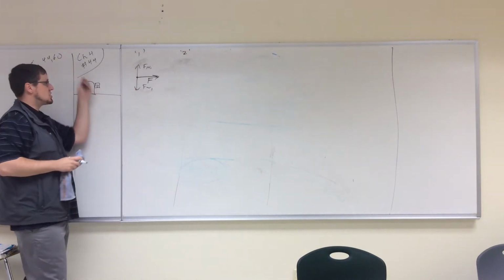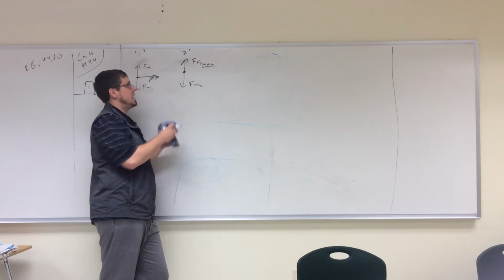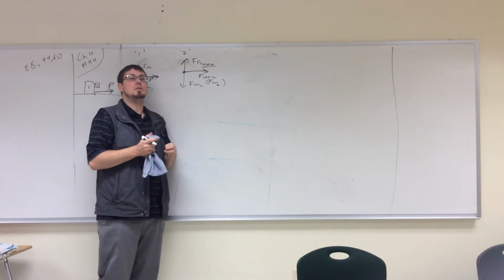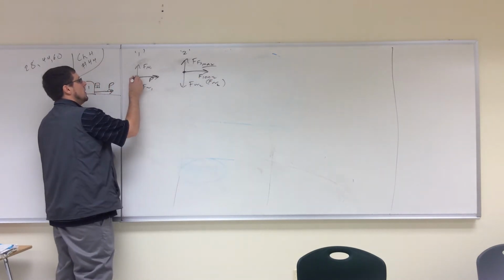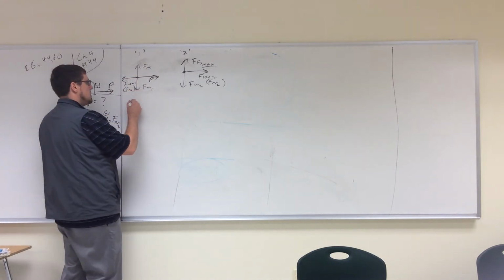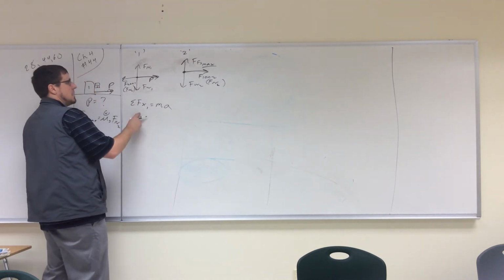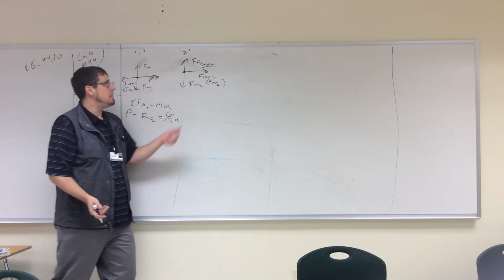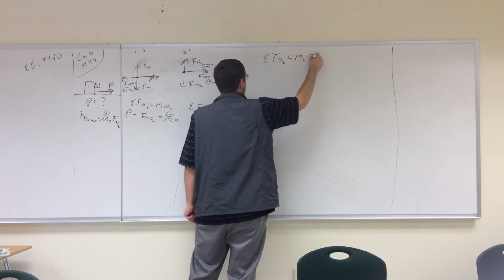CH 4 44 READ THIS - a in the y is ZERO! (just the start AP physics)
ran out of room but this should help for the FBDs and starting the problem